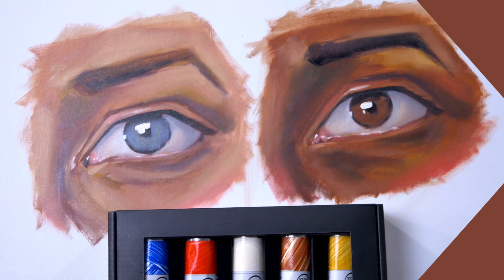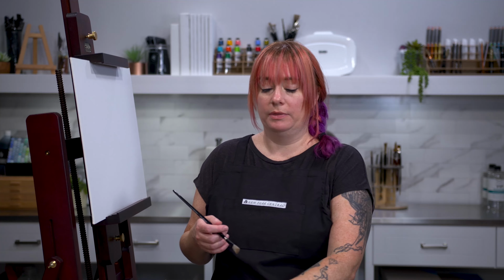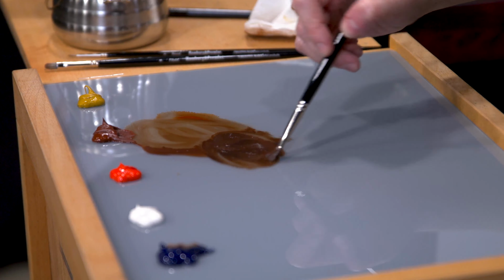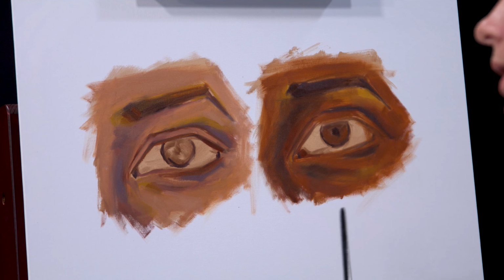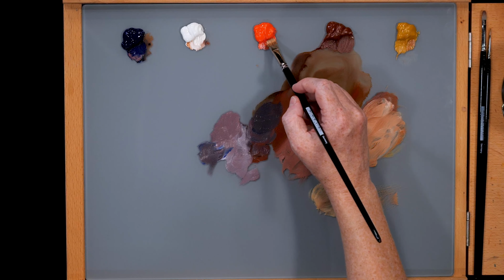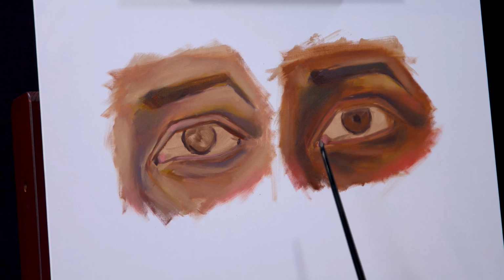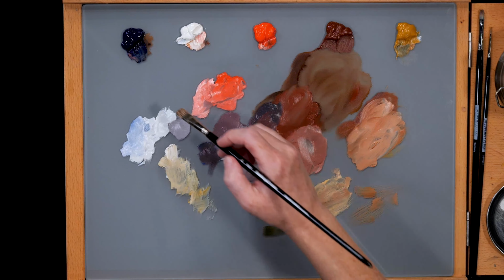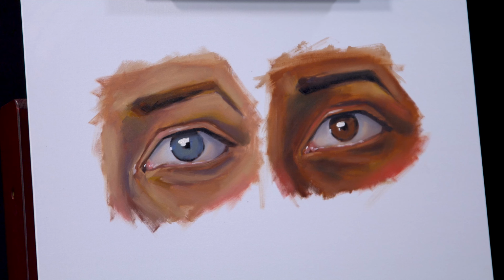Tusc & Pine: Simplifying Skin Tones with the Portrait Starter Set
Master Portrait Painting with Tusc & Pine! Explore vibrant skin tones, smooth blending, and versatile colors with the Portrait Starter Set.